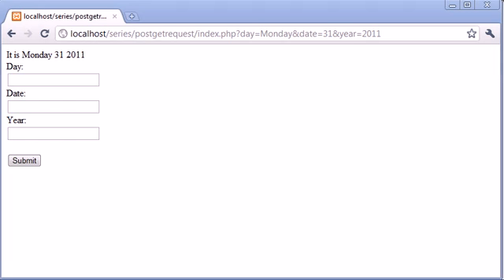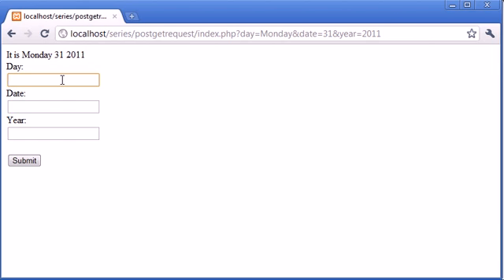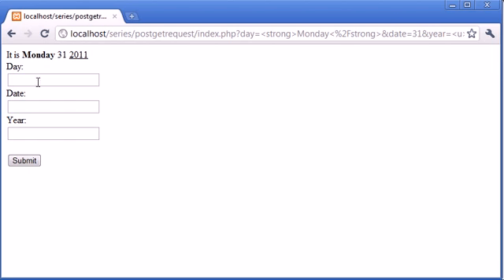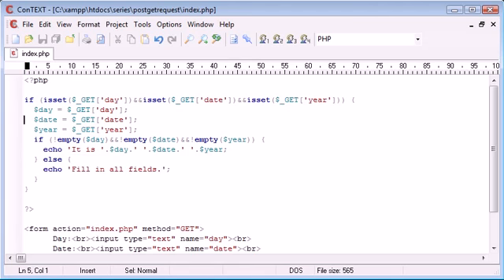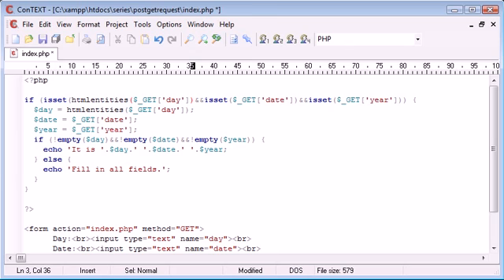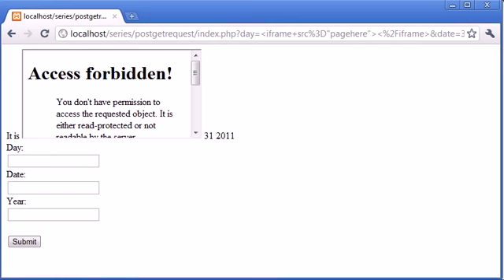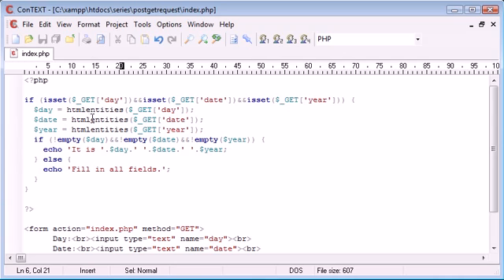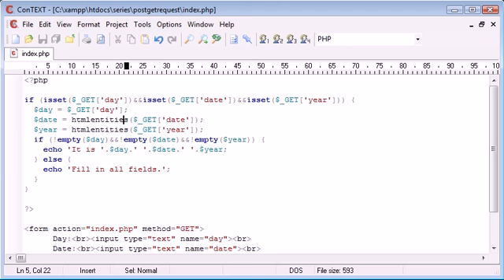Beginner PHP Tutorial 72 Using htmlentities for Security ‏